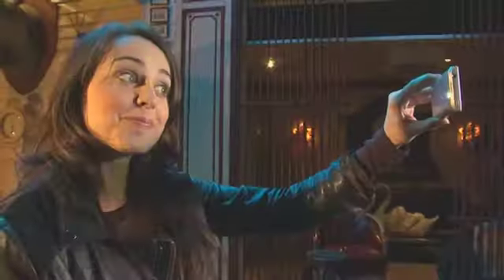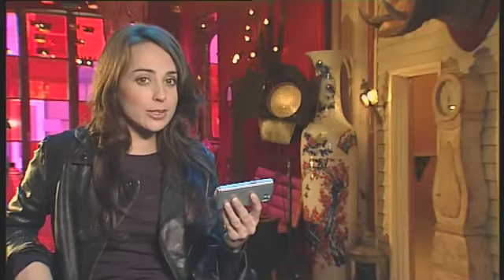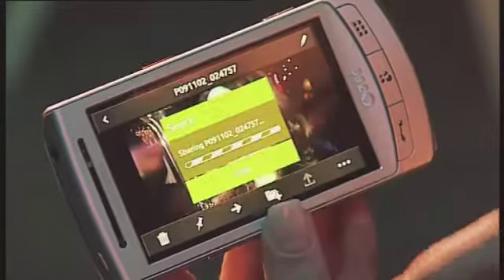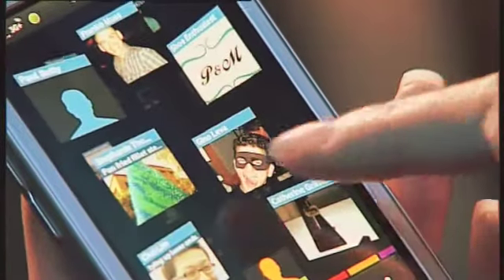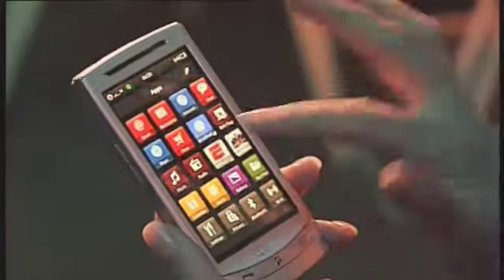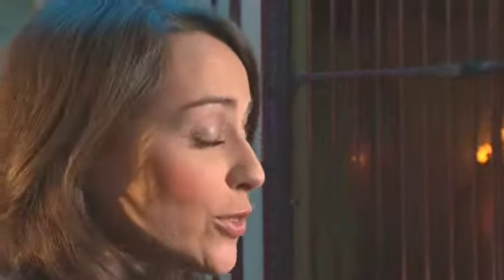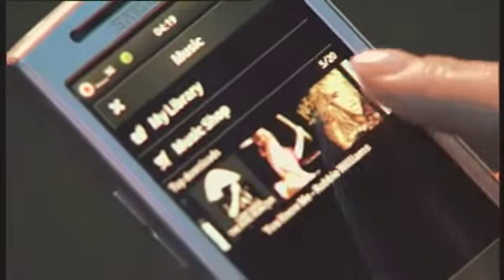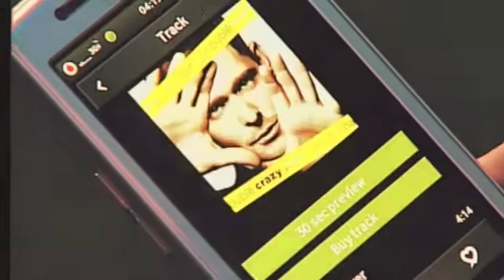The Vodafone Series: Vodafone 360 Samsung H1 - Sharing and Caring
All your social networks. All your friends. All the fun. Just tap the dazzling 3D touch screen on the Vodafone 360 Samsung H1 mobile phone to pull up a contact.

Then send an instant message, see mutual friends or check out Facebook updates - all from one place.

Your social networks come alive in 3D. See which friends are connected to each other, view each other's photos and much more. Regular contacts leap out, making it easy to stay in touch. And if friends share their locations, the built-in GPS even shows you who's near.

Done being sociable? The big, bright screen makes it a pleasure to view websites, download music or watch streaming video. You can add apps to make your Samsung H1 do even more. It also has a 5 megapixel camera, MP3 player and 16GB memory.

and select your country to find great deals